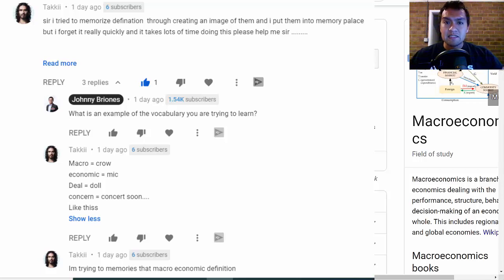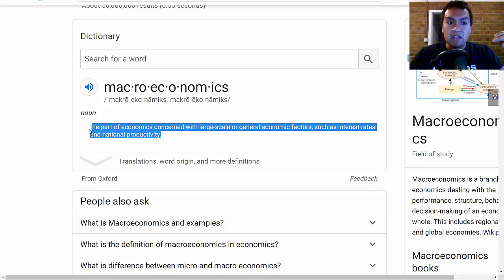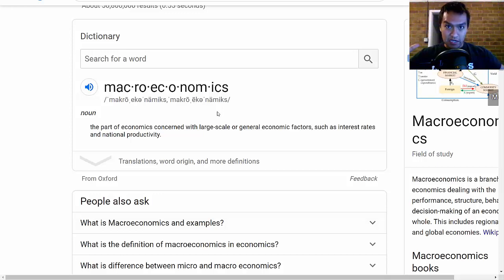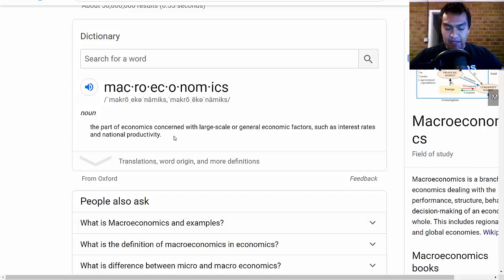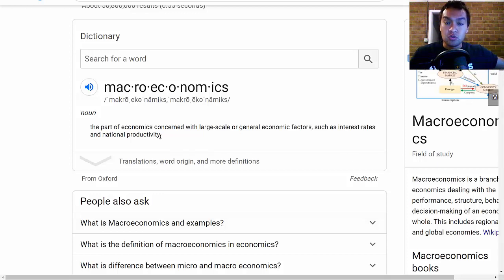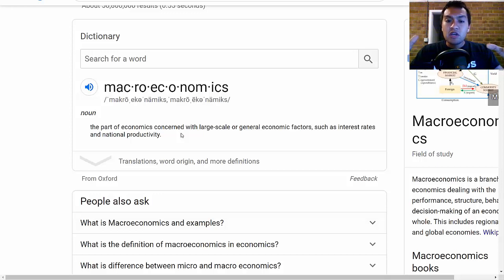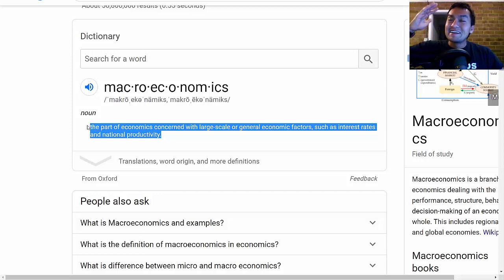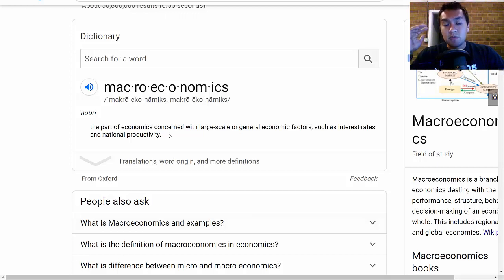Notes On Memorizing Vocabulary